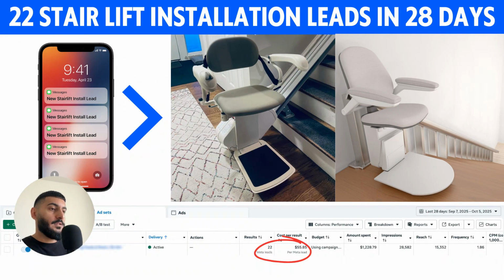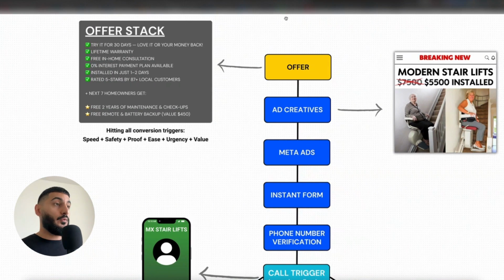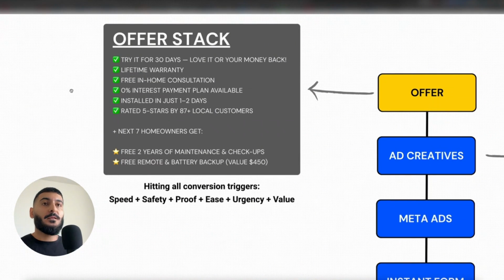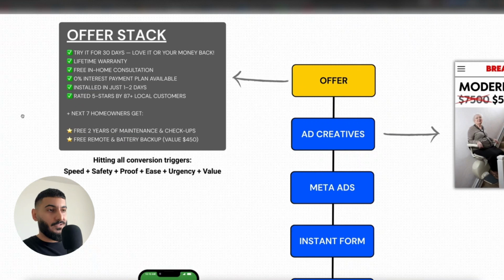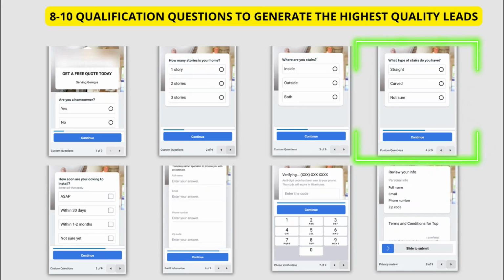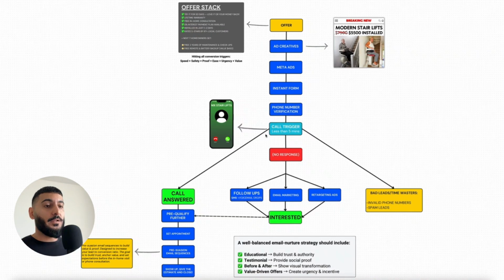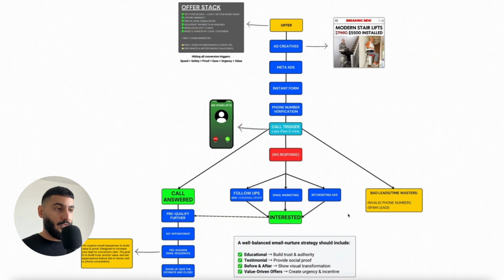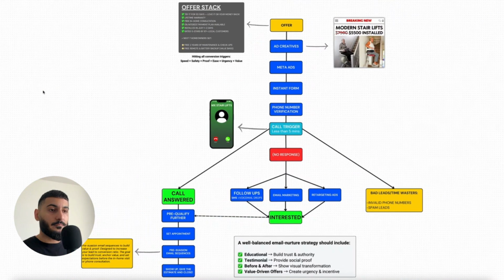22 Stairlift Leads in 28 Days | Facebook Ads Case Study for Stairlift Installers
Within just 28 days, we generated 22 exclusive, pre-qualified stairlift installation leads at only $55.85 per lead — all through a proven Facebook Ads funnel designed specifically for home improvement companies.

In this video, I walk you step-by-step through our complete stairlift lead generation funnel, including:

✅ How to craft a conversion-driven offer stack that triggers speed, safety, proof, urgency, and value
✅ How to use price-first ad strategies to pre-qualify serious homeowners and filter out tire-kickers
✅ The exact Meta Ads targeting and ad creatives that attract ready-to-buy prospects
✅ How to set up a call-connect system to reach new leads in under 5 minutes
✅ The full 7-day email & SMS nurture sequence that turns cold leads into booked appointments

If you’re a stairlift installer or home improvement business owner and you want a proven lead generation funnel built for you, click the link below to book a free strategy call. We’ll set everything up within 48–72 hours so you can start generating exclusive, high-intent leads on autopilot.